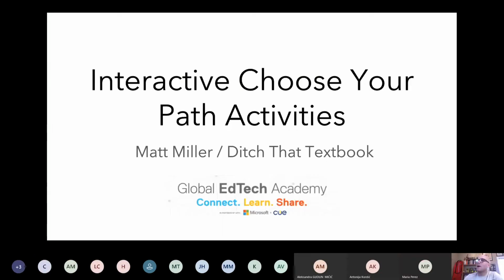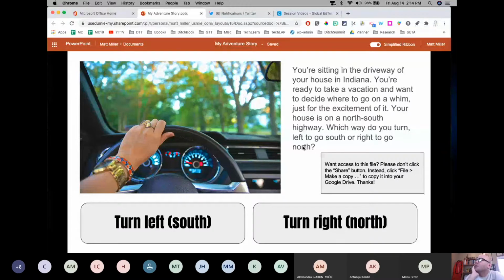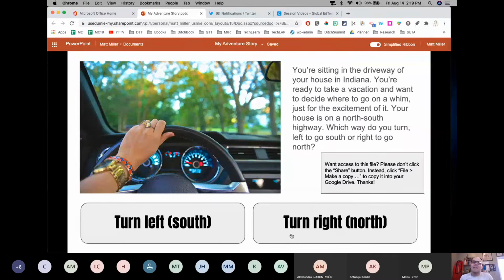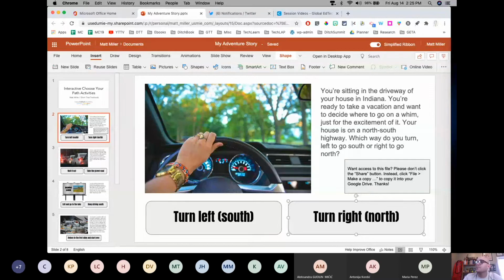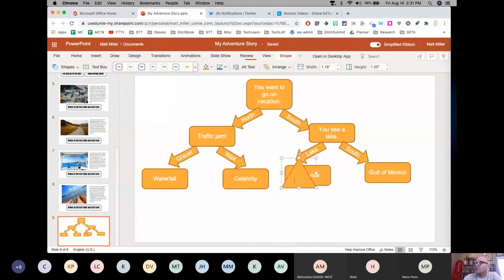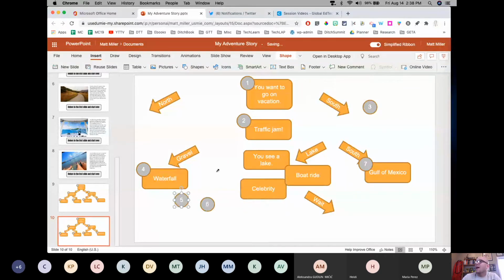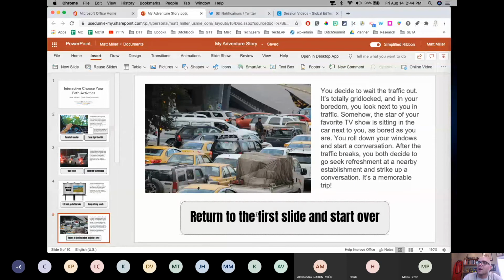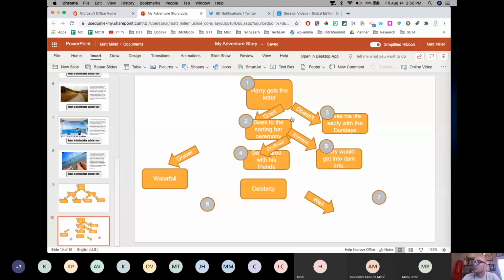Interactive Choose Your Path Activities featuring PowerPoint with Matt Miller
One of PowerPoint's hidden superpowers is slide linking -- make a link to a different slide. This enables lots of cool classroom activities, like choose your path stories, creating new endings, guided instruction, and more. Learn how to set them up -- and get some pre-created templates to get you started.